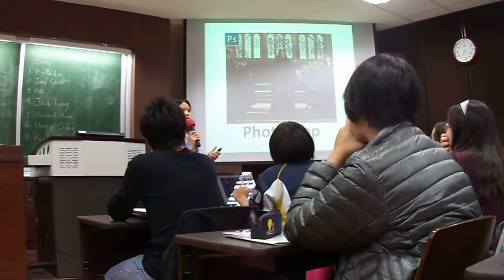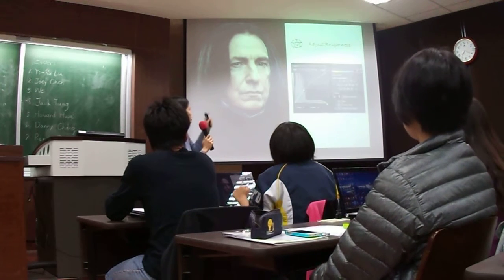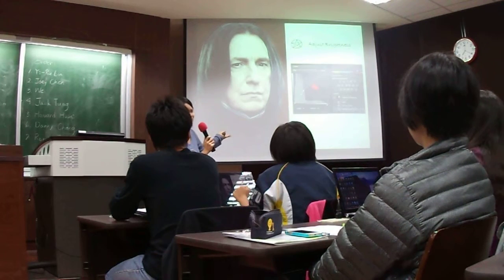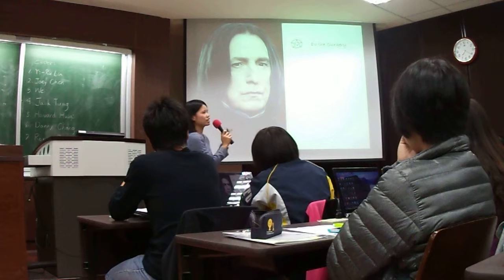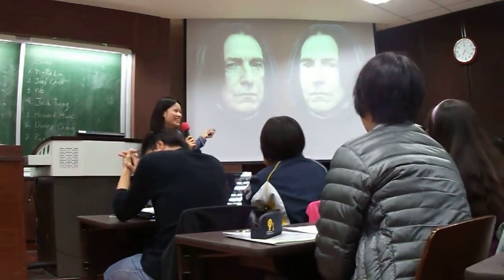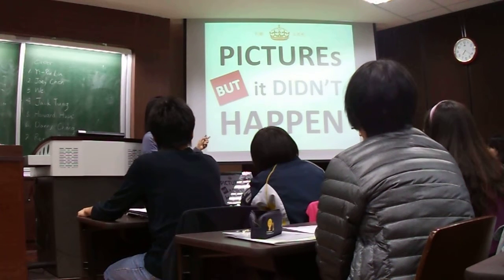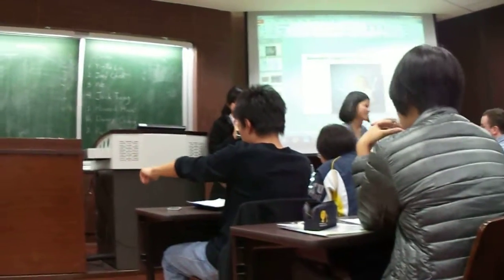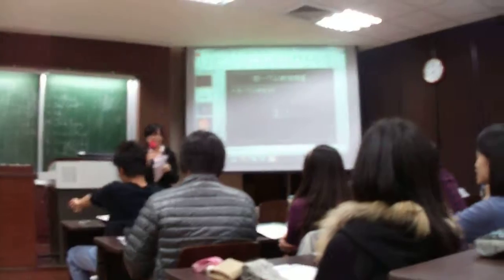Pics or it didn't happen?-Yi-Ru Lin-C9